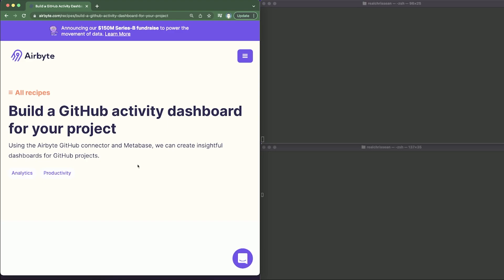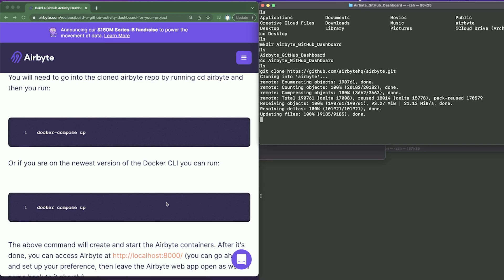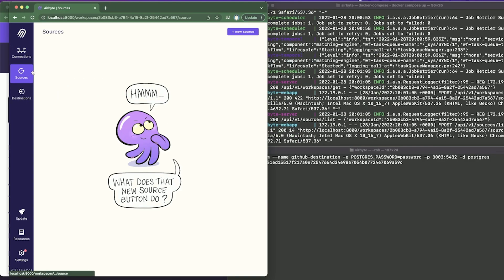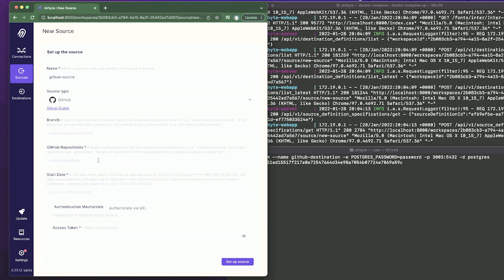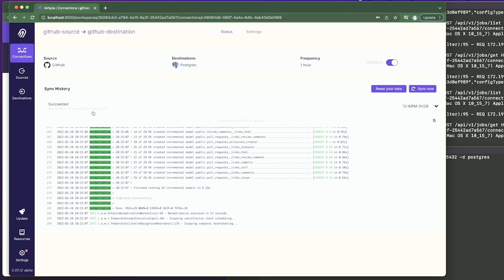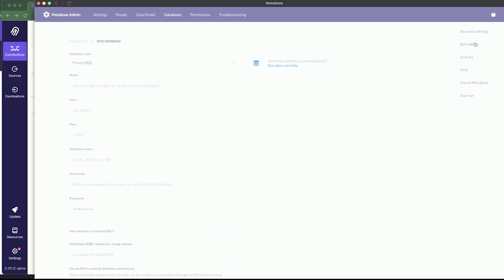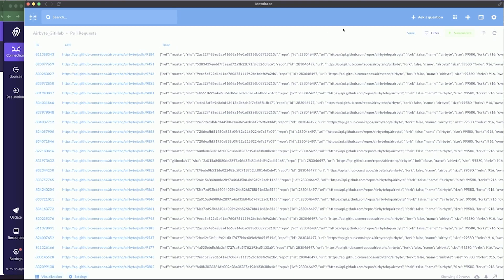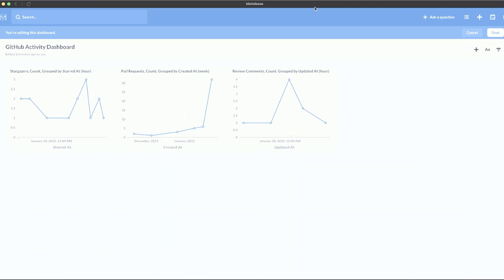Build a GitHub Activity Dashboard For Your Project in 15 Minutes - Airbyte, Metabase & Postgres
Build a GitHub Activity Dashboard with Airbyte, Metabase, and Postgres!

It's easy to get overwhelmed by the number of GitHub commits that come in each day. All those little commits add up and before you know it, you've lost track of what's going on in your project.

In this video, we'll show you how to build a dashboard for any project that will track every time someone pushes code or makes an issue comment This way when something changes in your project, you can track it on your dashboard right away!